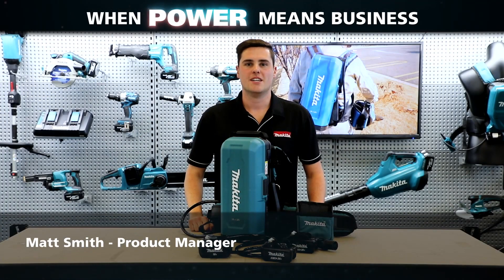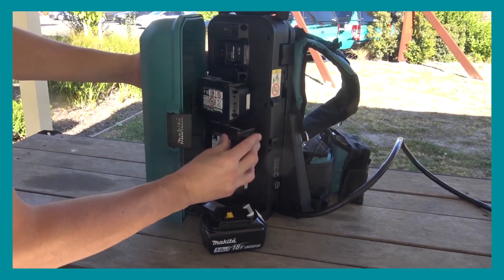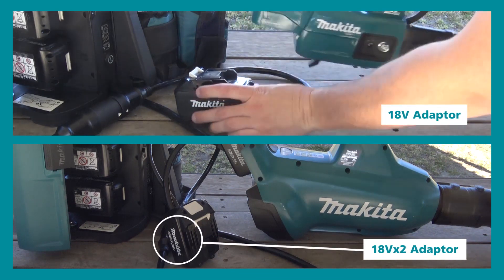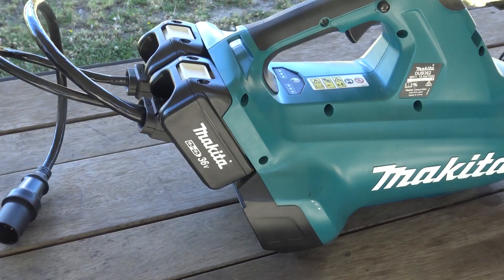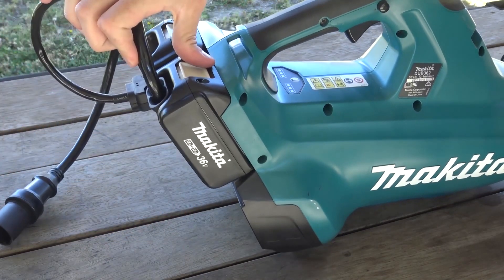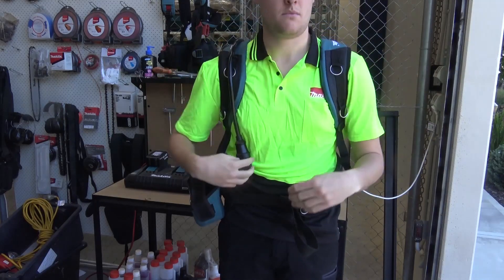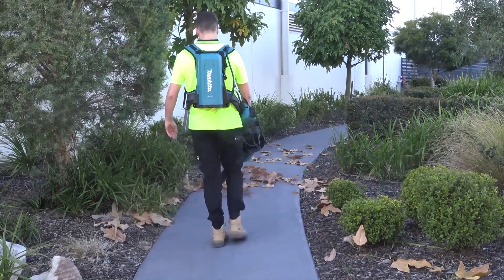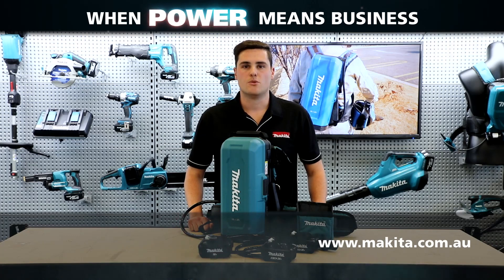Makita 18v LXT Battery Backpack Adaptor PDC01 - more runtime than ever before!